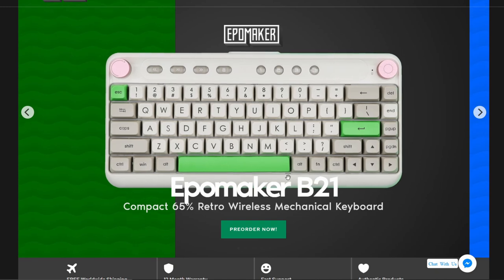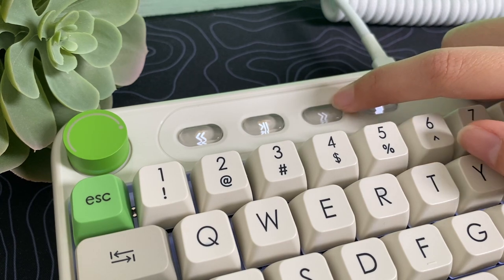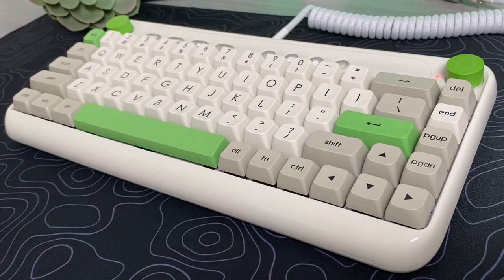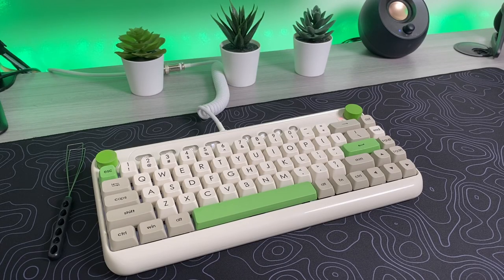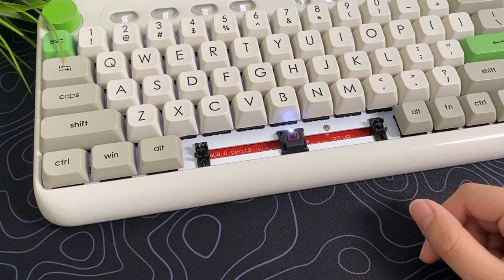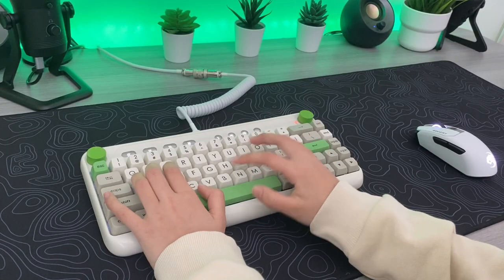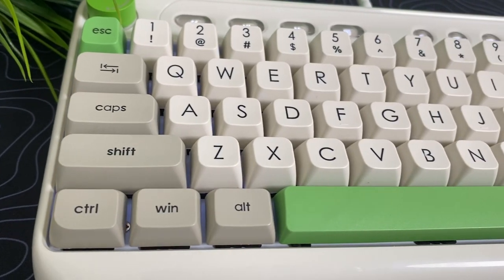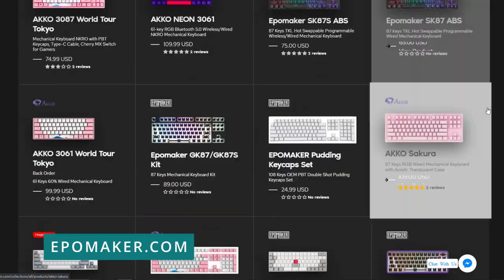Epomaker B21 65% Retro Wireless Mechanical Keyboard Review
Epomaker did not pay me any monetary compensation for this review. They only provided me this product to review. This review is solely based on my experience and opinion only.